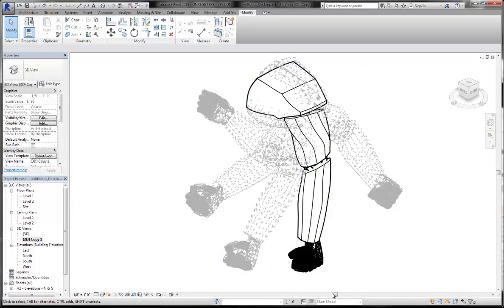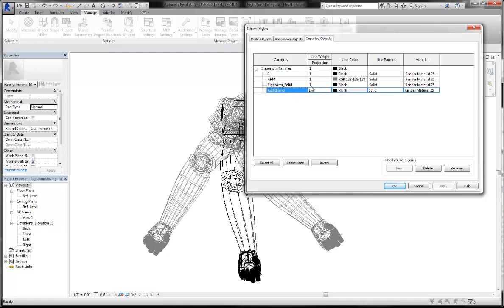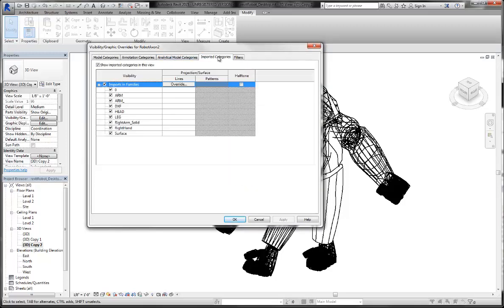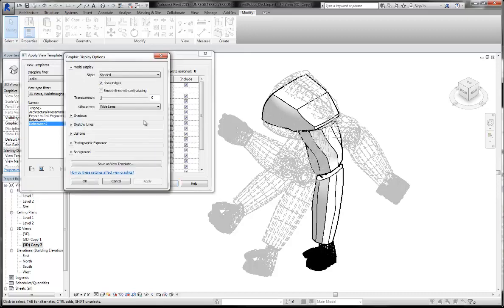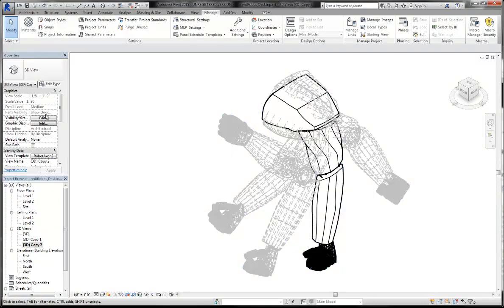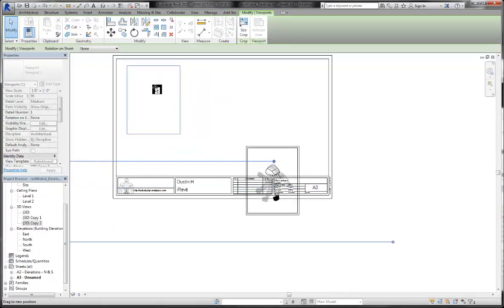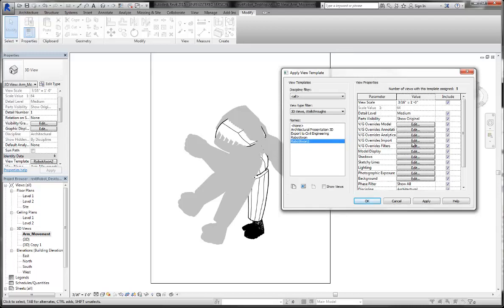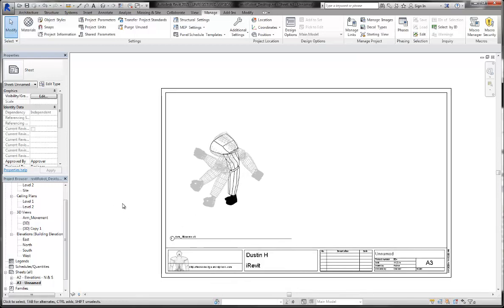Revit Movement Diagrams Axon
Use of importing CAD tools and view templates to generate diagrams for movement in Revit.  Covers Line weight control in drawings as well as object styles.  Silhouetting tools are also covered.